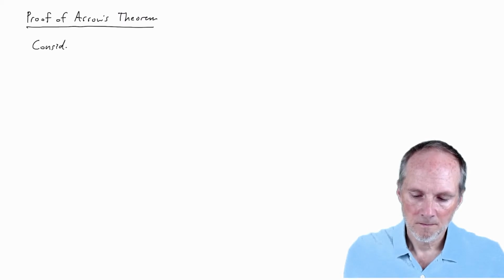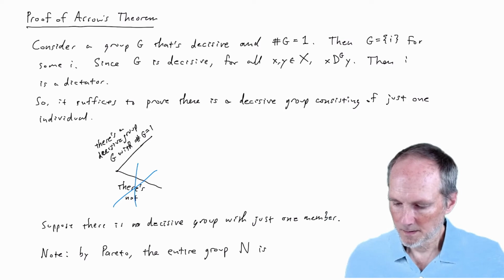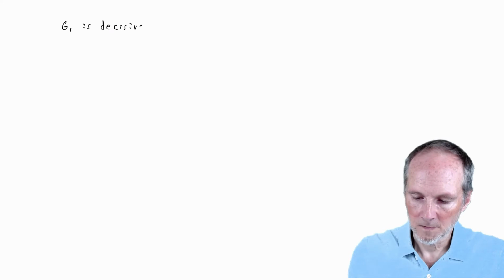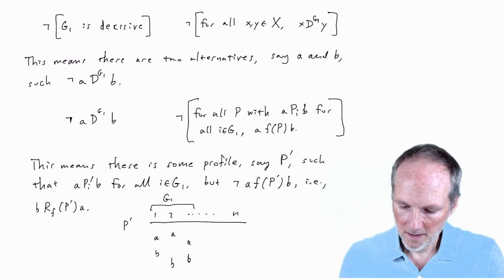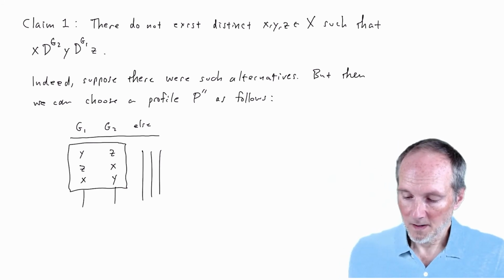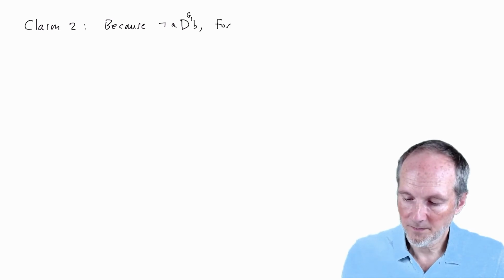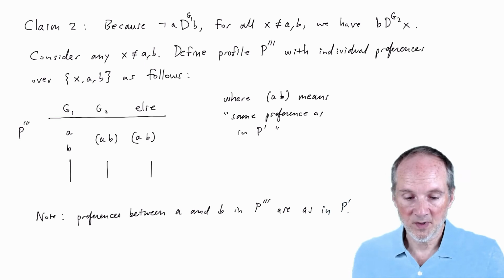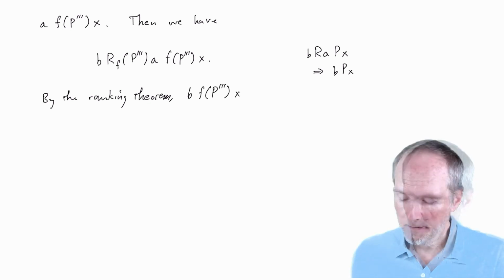Individual and Social Choice 10: Proof of Arrow's Theorem, Part 1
I begin the proof of Arrow's theorem.  The proof revolves around four claims, and this installment proves the first two.